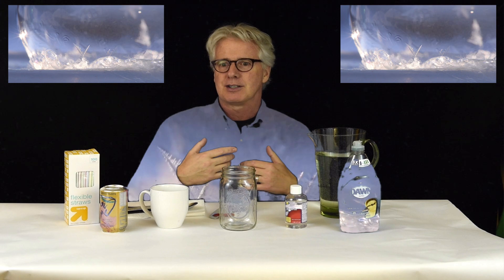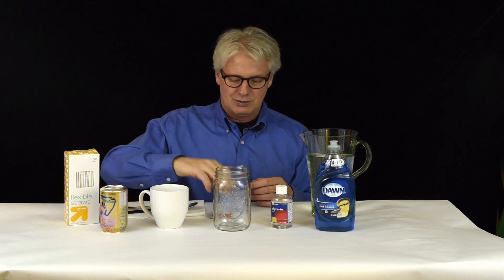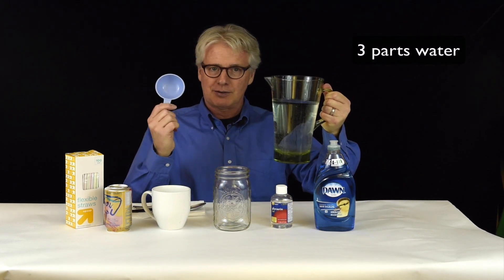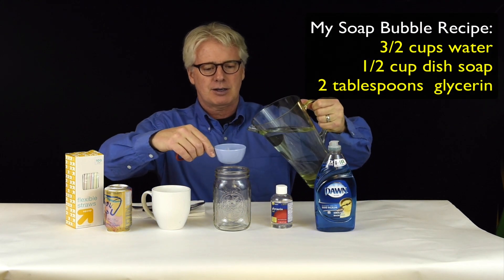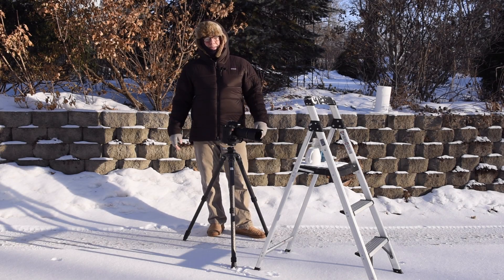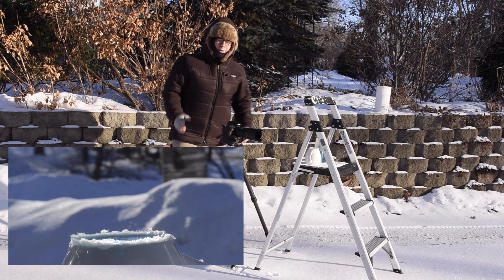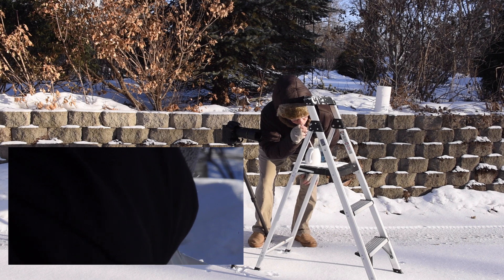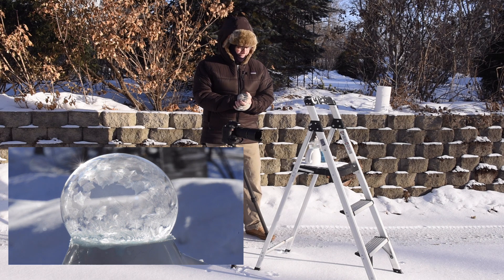How to Make and Photograph Frozen Soap Bubbles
Learn how to create large, beautiful, soap bubbles and photograph them as the freeze into beautiful ice crystals! You’ll get the soap recipe and all the photography settings you need. Be prepared for the next deep freeze!